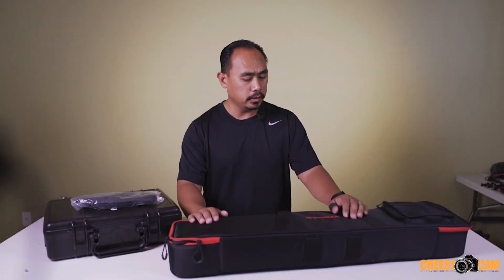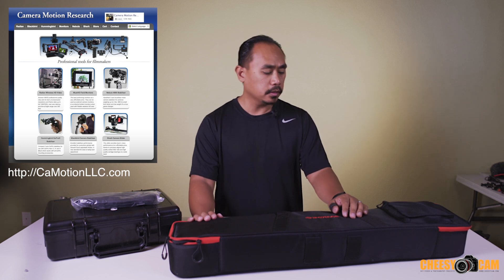Camera Motion Research S1A1 Motion Control for Shark Slider by iFootage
A look at the new S1A1 Motion Control System Add-on for the Shark Slider by iFootage.